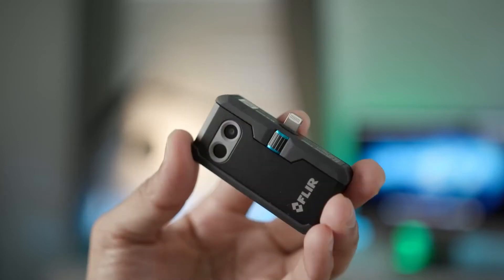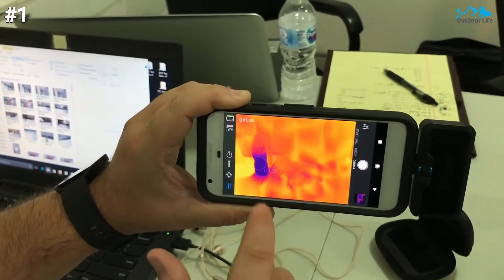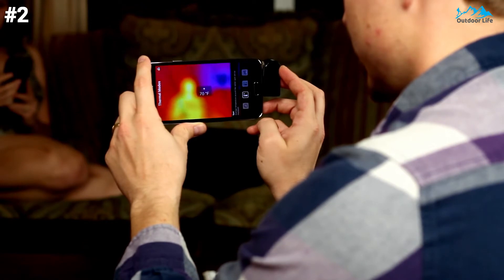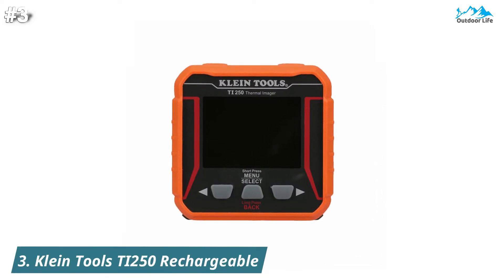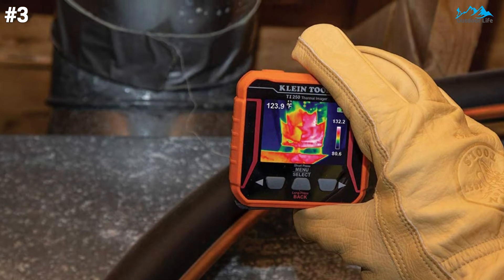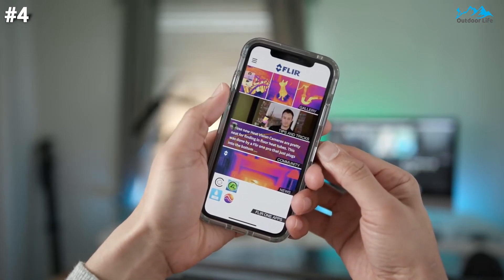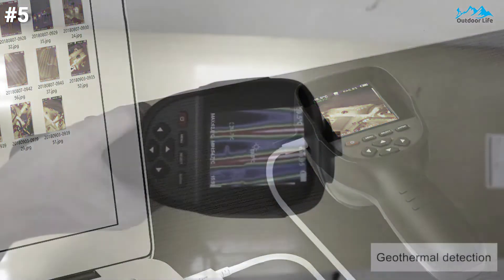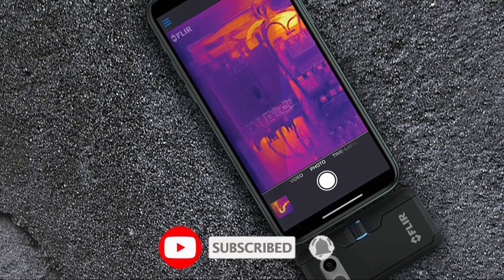Best Thermal Camera 2024 | Top 5 Thermal Imaging Camera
Link to the Top 5 Best Thermal Imaging Camera in 2024. Who makes the best thermal imaging cameras?

1. FLIR ONE Gen 3 Thermal Camera

2. Seek Compact Thermal Camera

3. Klein Tools TI250 Cameras

4. FLIR ONE Pro Thermal Camera

5. Hti-Xintai 220 x 160 IR

It is not a simple task to pick the best thermal imaging cameras due to the number of choices put before you. Since this is a 3-4 figure investment, you can’t buy one just like that without any research.

To help you buy the right thermographic cameras, our specialists have examined 21 thermal heat cameras made by top companies, used them for over 48 hours, and certainly have come with the results of the tests we carried out.

Here is the list of 11 Best Thermal imaging Infrared Cameras both high and budget decisions that are worth the money you pay and are the market leaders in this segment.

If you are in a hurry, here is our Best Overall Thermal Imaging Camera in terms of features, usability, terms, and price.